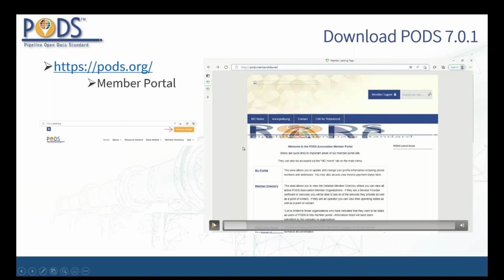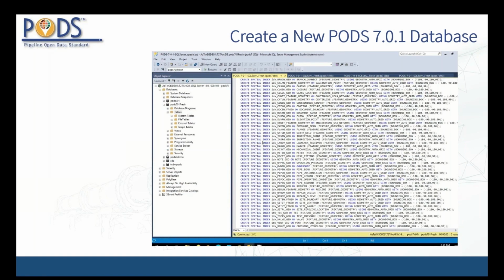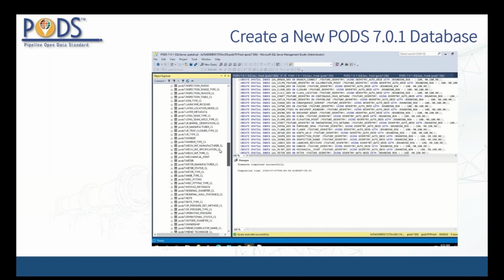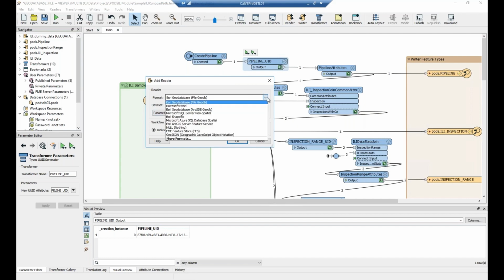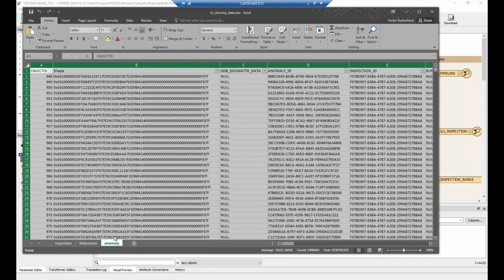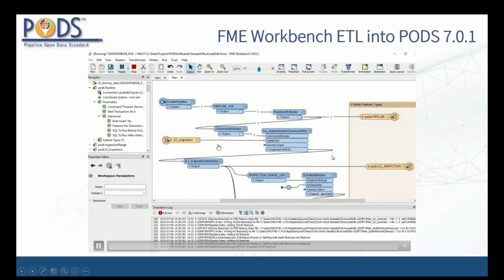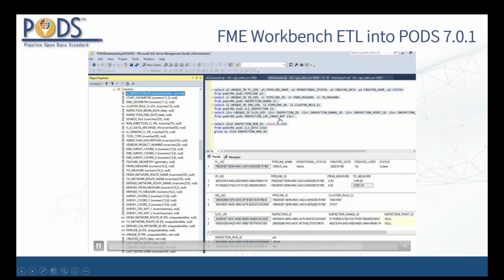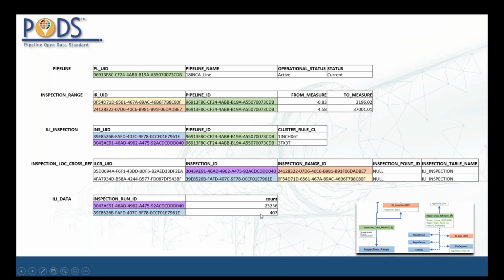PODS 7 with ILI Module Demo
Demo on how to download the model and load ILI data